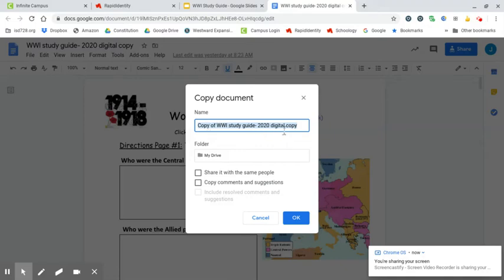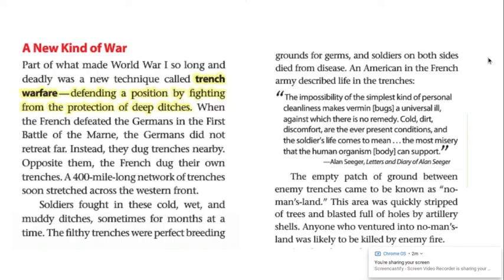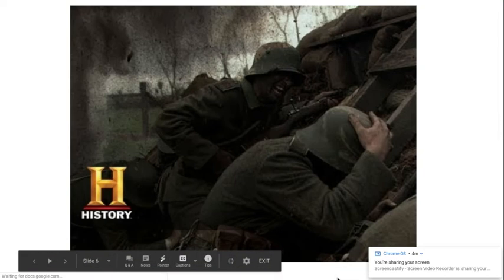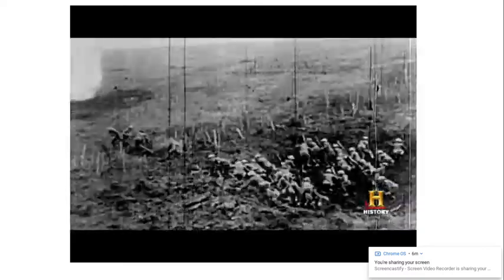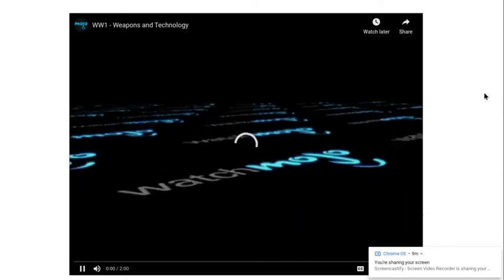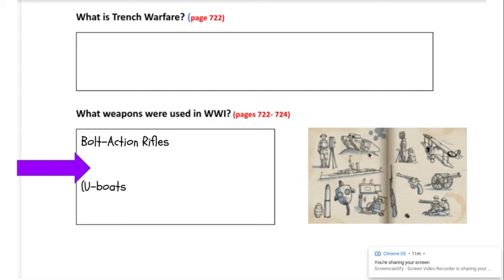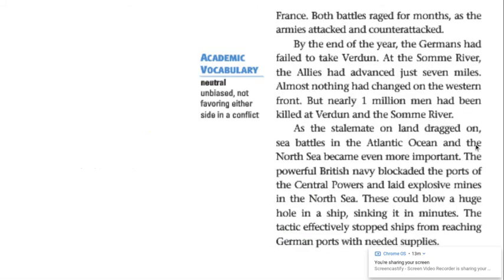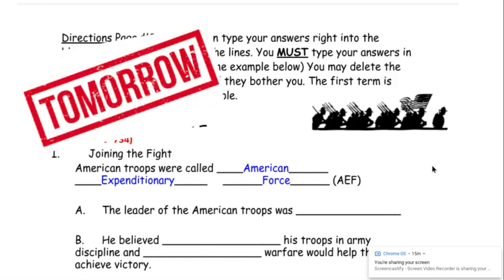WWI Study Guide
Breyen3